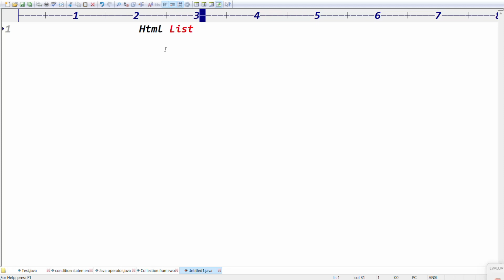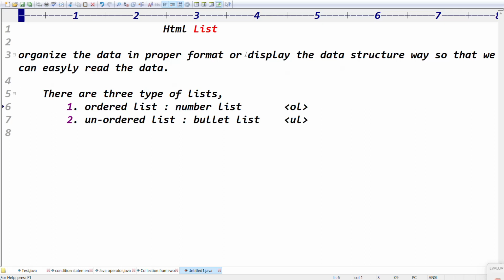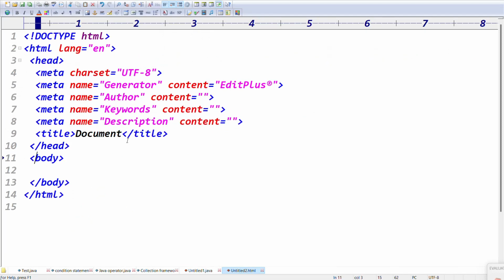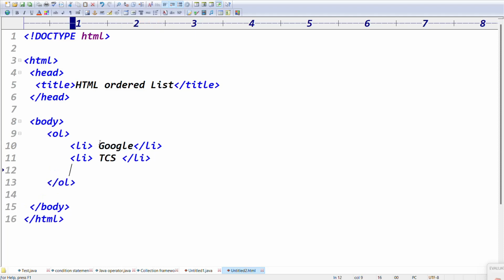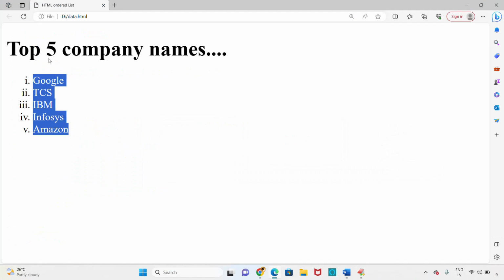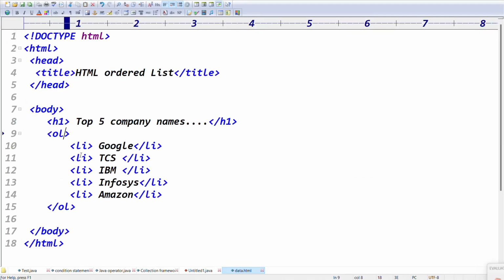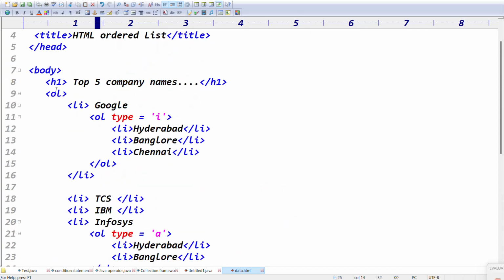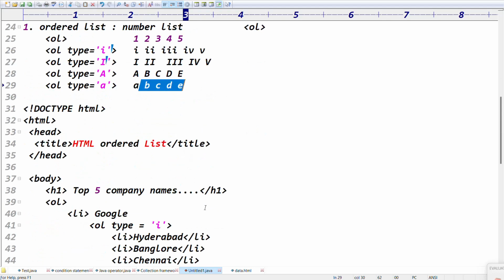HTML || Class-5 || HTML LISTs OL UL DL || By MR. Ratan Sir || Like Comment Subscribe || 7330886699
list=PL8JLvOaoO7fNZC9FPPLBmNUH4yB98wcBT